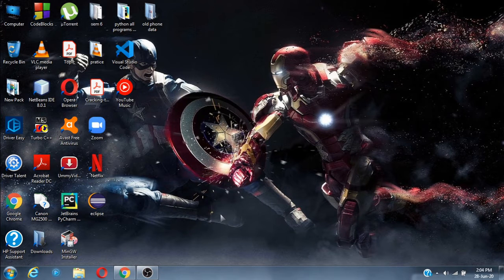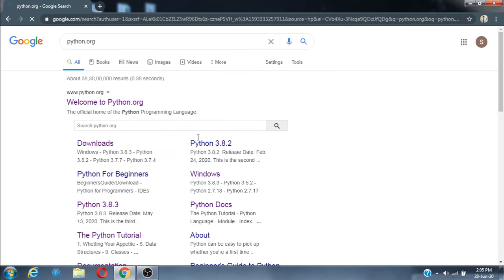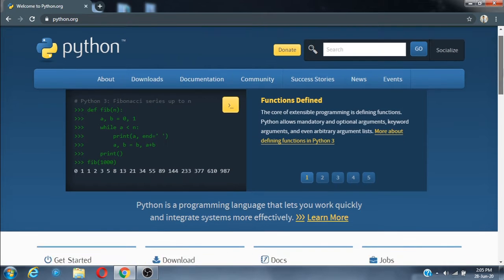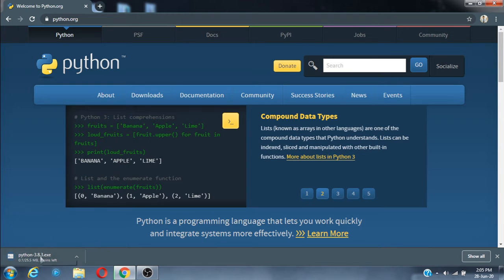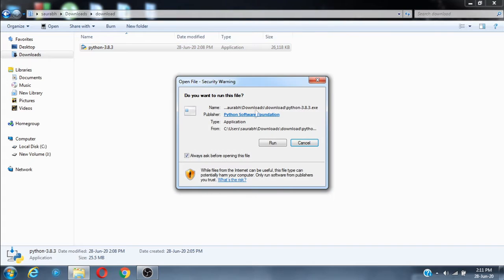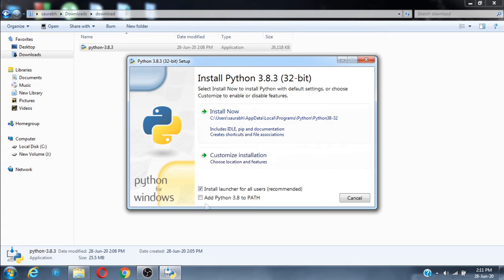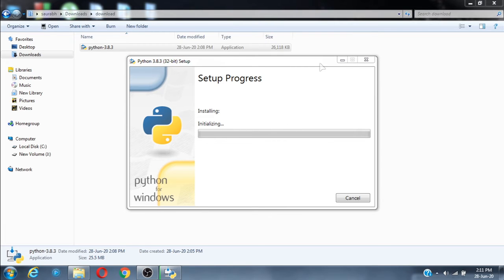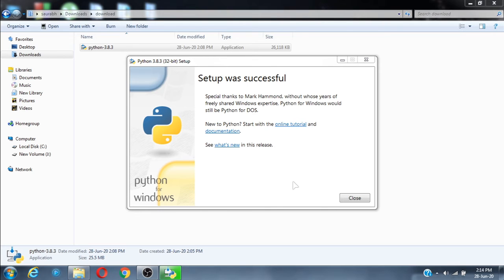How to Download and install python on windows 7/8/10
how to download and install python on windows operating system

Timestamps:
0:00 Intro
0:14 search on browser
0:22 steps to download
0:56 installation process
1:40 checking the version
2:05 working of python